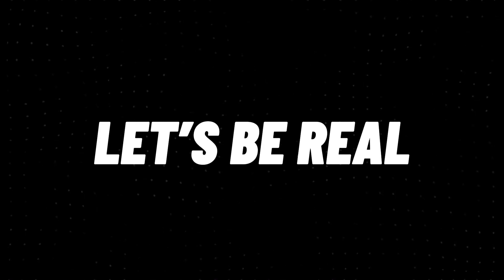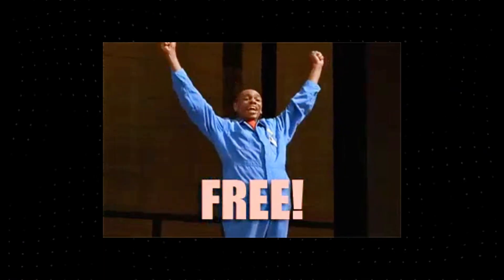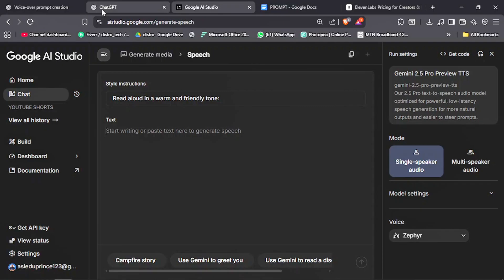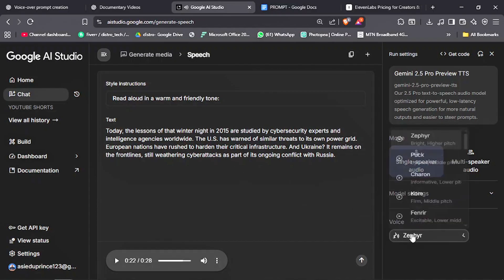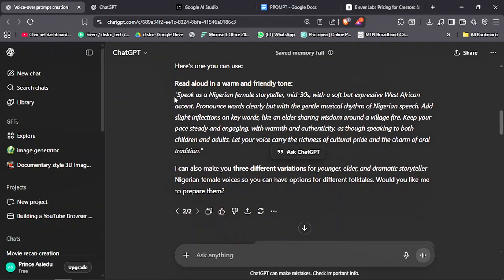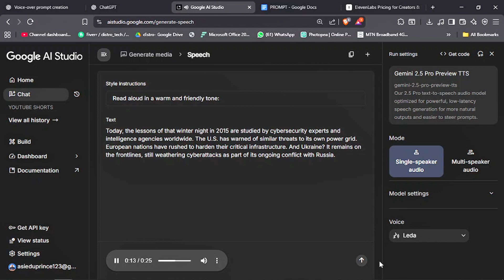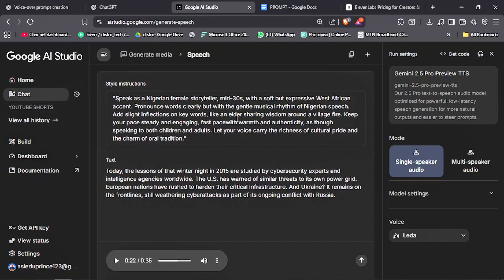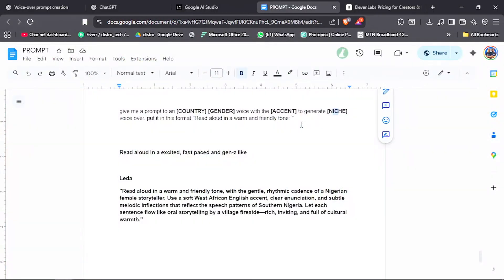Get FREE UNLIMITED AI Voices...STOP Paying for ElevenLabs!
Get FREE UNLIMITED AI Voices that sound even better than the paid ElevenLabs voices! Stop throwing away your money on expensive subscriptions. In this 100% LEGAL guide, I’ll show you the underground tool you can use right now to generate unlimited, ultra-realistic text-to-speech for all your YouTube videos, podcasts, and projects.

In this video, I walk you step-by-step through the process of getting FREE unlimited AI voices. Whether you're a content creator, an animator, a podcaster, or just someone looking for an excellent ElevenLabs alternative, this tutorial is for you.

PROMPT TEMPLATE - Give me a prompt to an [COUNTRY] [GENDER] voice with the [ACCENT] to generate [NICHE] voice over. put it in this format "Read aloud in a warm and friendly tone: "